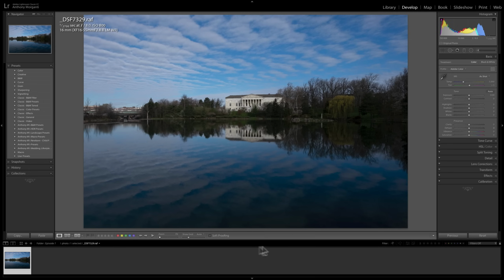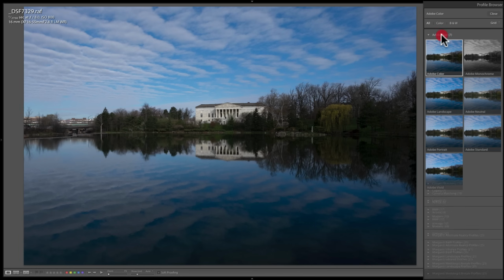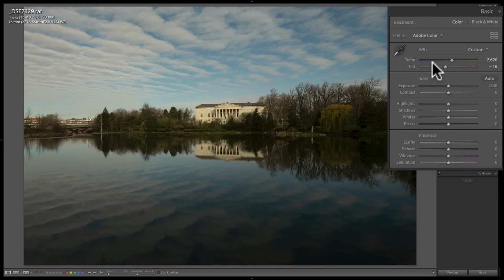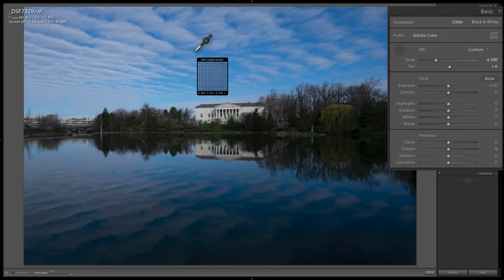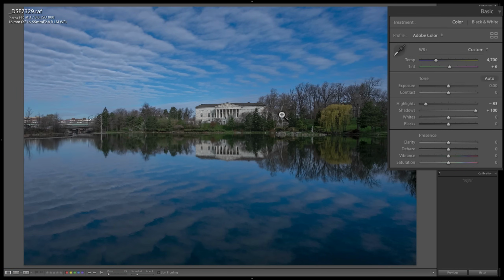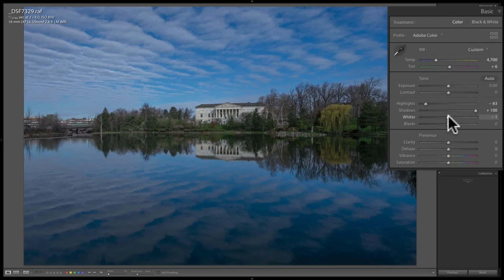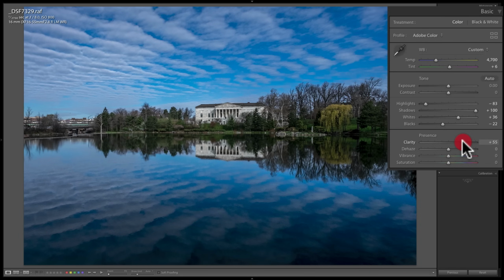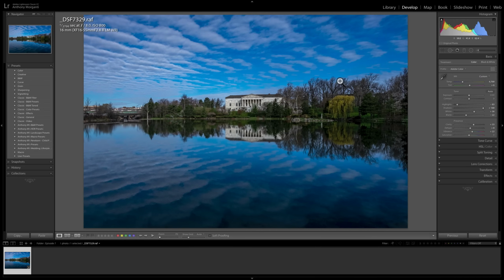Mastering Lightroom Classic CC - 7: Basic Tab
This is Episode 7 of Mastering Lightroom Classic CC. In this video, I finally get down to processing by demonstrating the functionality of the Basic Tab in the Develop Module.

If your interested in getting the Lightroom Keyboard Shortcut Cheat Sheets, the RAW files used in the processing videos of this series, Morganti Lightroom Profiles and/or Morganti Lightroom Presets, visit this page:

If you're interested in helping me keep creating free photography how-to videos and improving the quality of those videos, please visit this page: